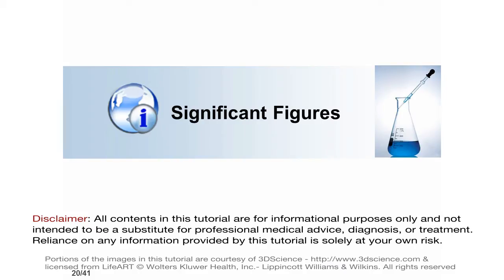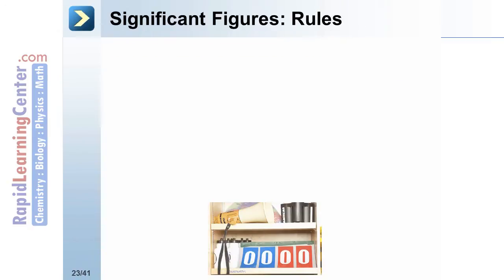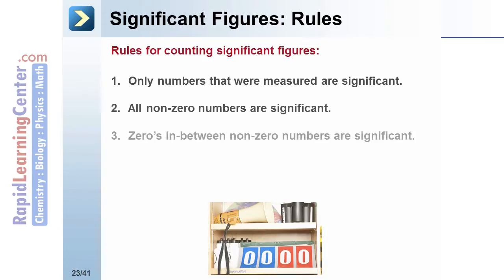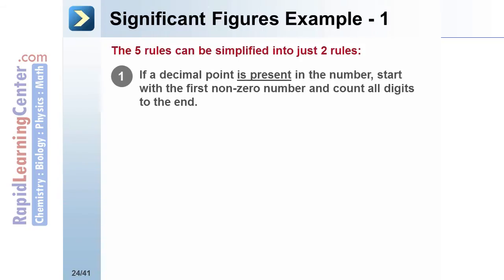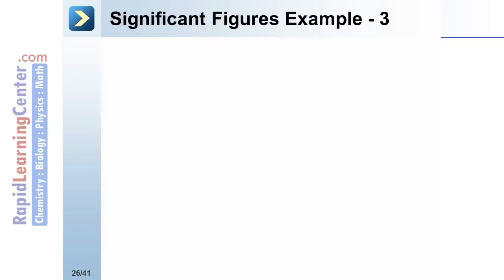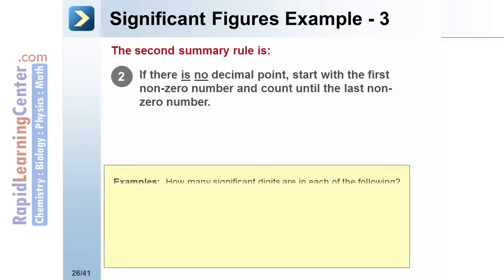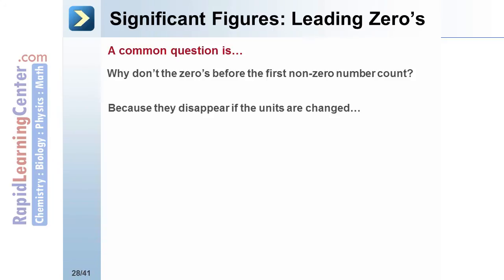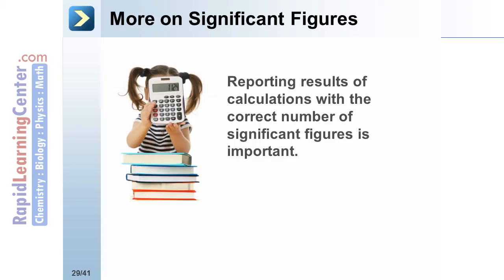Rapid Learning: Basic Skills in Chemistry 2 of 3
-- RL103 College Chemistry -- Basic Skills in Chemistry -- Part 2 of 3.